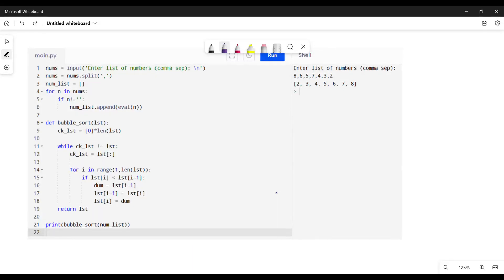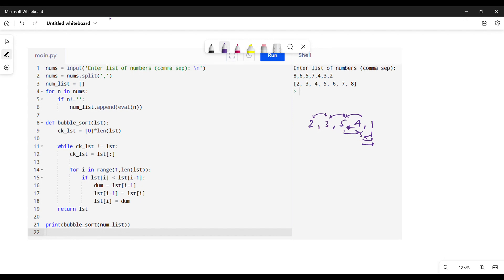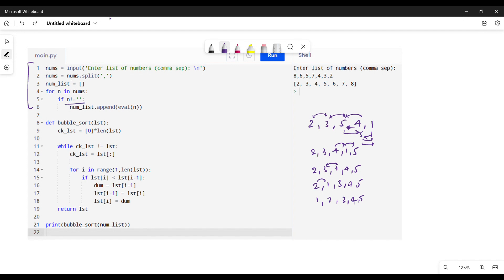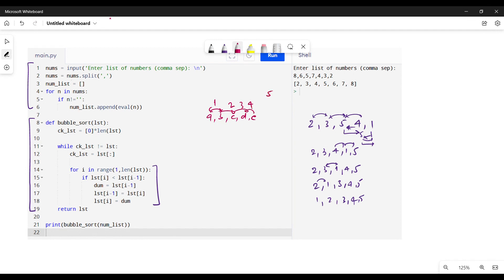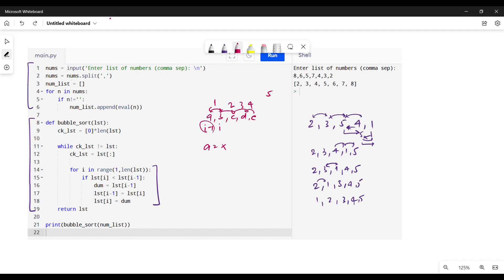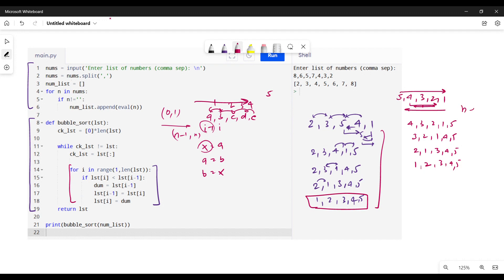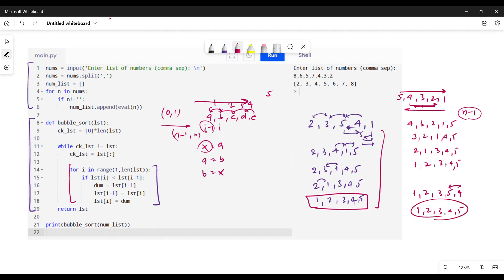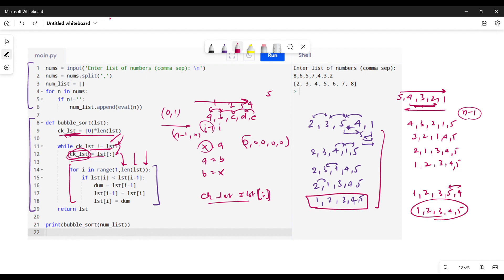Write a sort function that uses the bubble sort algorithm The bubble sort algorithm makes several p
Write a sort function that uses the bubble-sort algorithm. The bubble-sort algorithm makes several passes through the list. On each pass, successive neighboring pairs are compared. If a pair is in decreasing order, its values are swapped; otherwise, the values remain unchanged. The technique is called a bubble sort or sinking sort because the smaller values gradually “bubble” their way to the top and the larger values “sink” to the bottom. Write a test program that reads in ten numbers, invokes the function, and displays the sorted numbers.